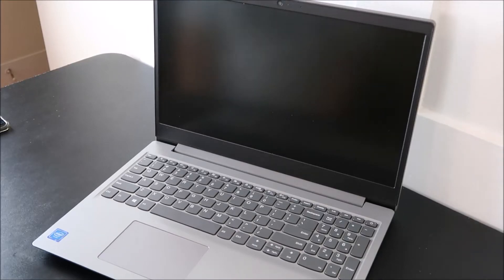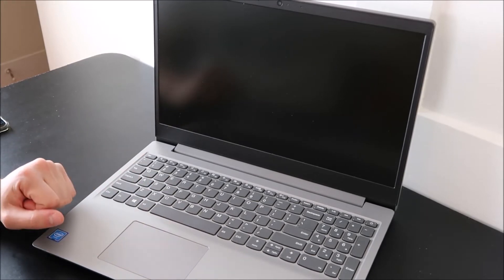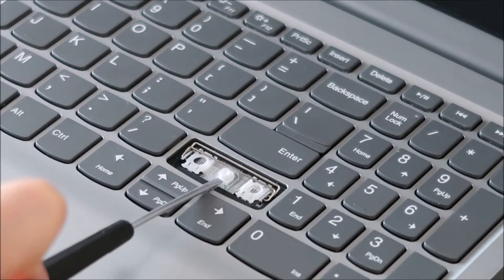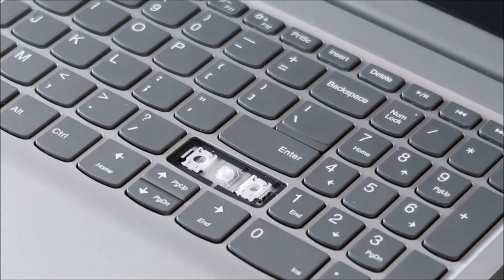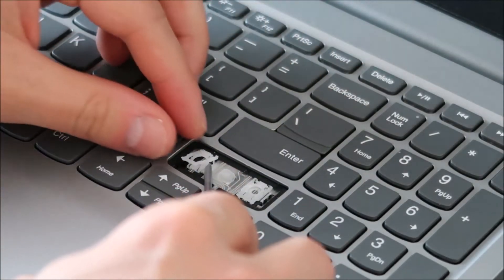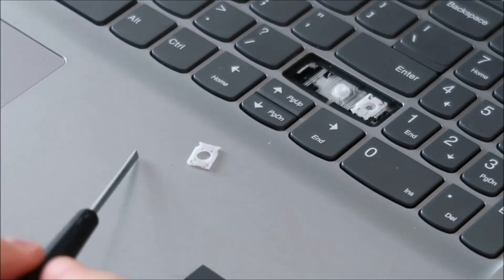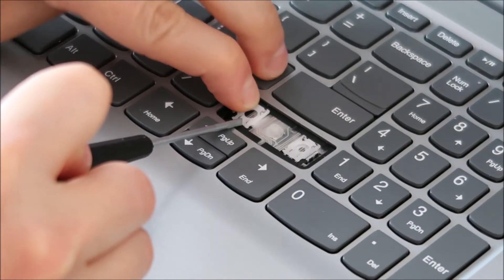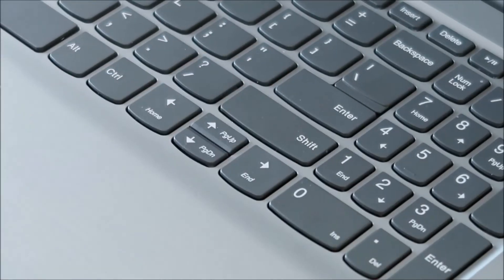How To Fix Replace Large Keyboard Key - Lenovo Ideapad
Use this video to help you replace and install an individual key for a Lenovo Ideapad laptop computer.  Be careful of the Retainer Clip so as not to break them.  They can be difficult to find for sale.  If needed, consider purchasing a keyboard and taking keys off as needed.  If you need to see how to replace a smaller sized key, refer to this video;

FAQ's:
A: If any component of the key assembly is broken, it would have to be replaced.  I usually get my keys on Ebay If you cannot find a loose key for sale, you may have to purchase a keyboard and take a key from there.
A:  There isnt really a good way to reattach those.  They are not meant to be replaced.  Best advice is try to use a small amount of glue.  If that does not work, you may have to replace the keyboard.

(edited 5/25)